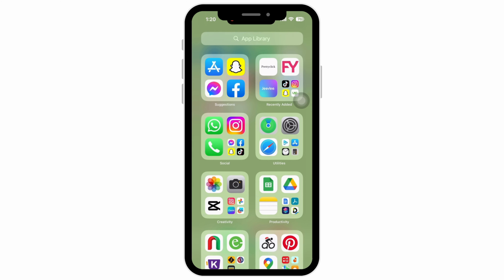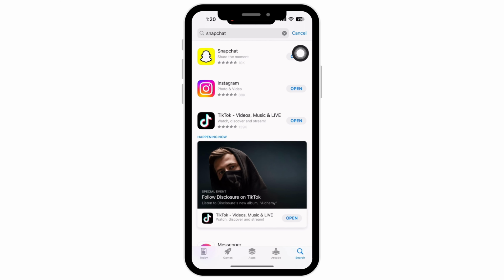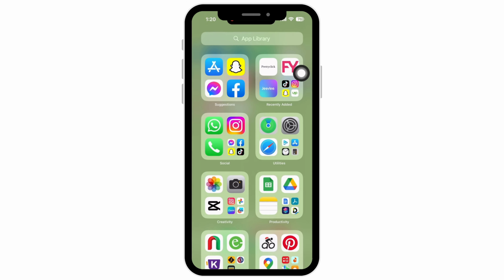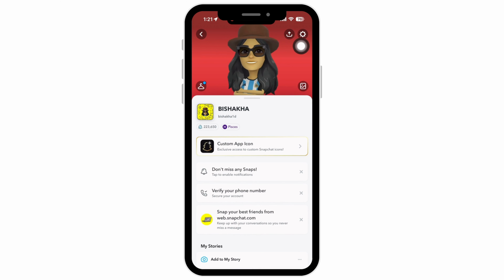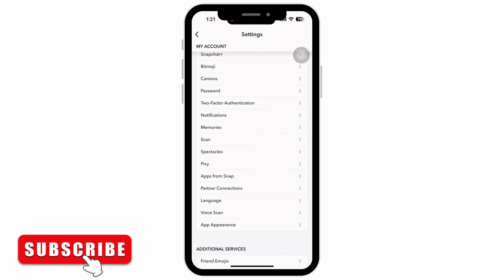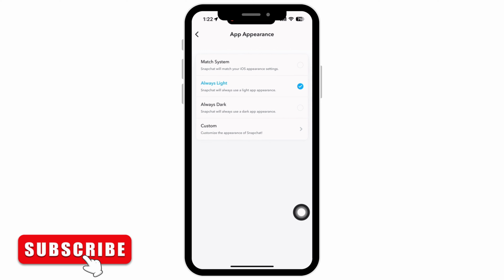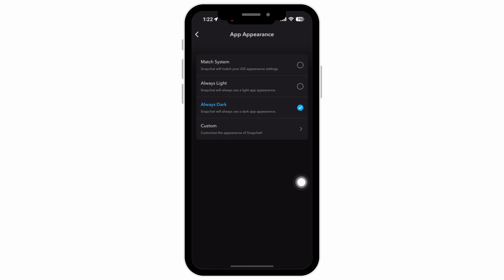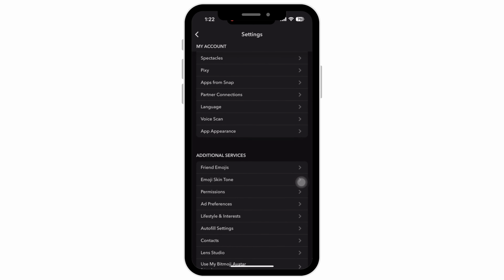How To Get Dark Mode On Snapchat (Android/iOS)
Want to give your Snapchat experience a sleek makeover? Learn how to enable Dark Mode on Snapchat for both Android and iOS devices in this step-by-step tutorial! Dark Mode not only enhances your app's aesthetics but also reduces eye strain and conserves battery life.

⏰ 00:00 Introduction to Snapchat Dark Mode:
We'll start by introducing the benefits of using Dark Mode on Snapchat and explaining why it's a popular choice among users. Discover how this feature can enhance your visual experience and improve usability.

⏰ 00:10 How to Enable Dark Mode on Android and iOS:
We'll walk you through the process of enabling Dark Mode on both Android and iOS platforms. From accessing your app settings to toggling the Dark Mode option, you'll learn the exact steps to transform your Snapchat interface.

Whether you're an Android or iOS user, this tutorial will guide you through the process, ensuring you can enjoy Snapchat with a stylish and eye-friendly interface.

Join us in enhancing your digital experience with the power of Dark Mode!